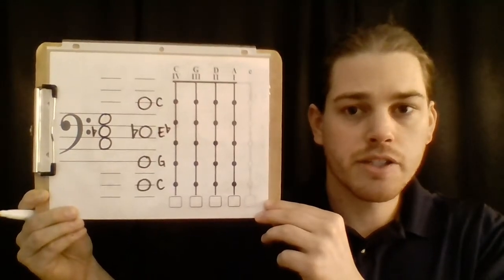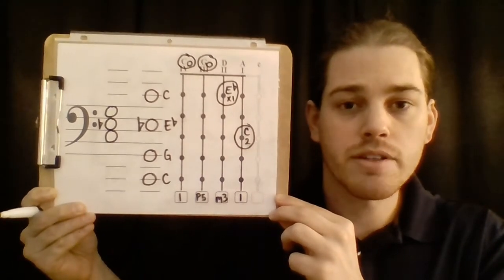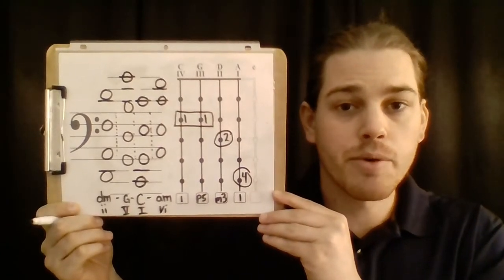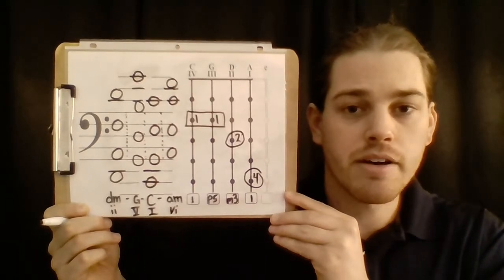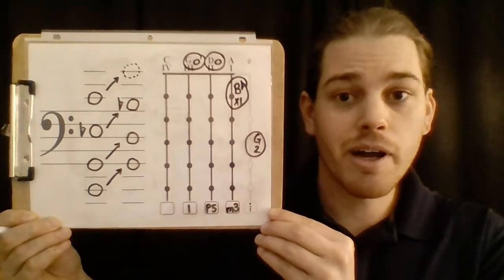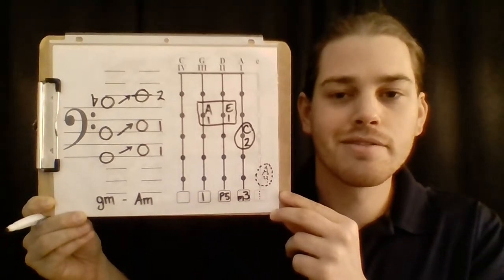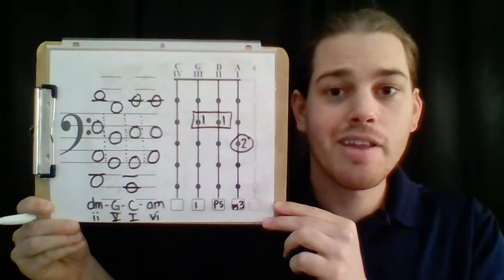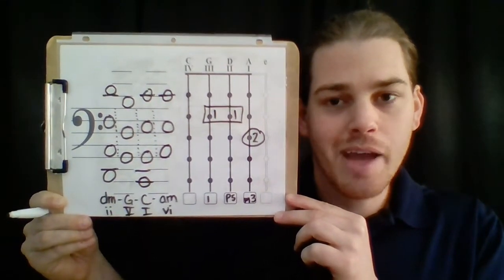Minor Chord Shapes and Patterns on the Cello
Let's take a look at the Minor Chord Shape.

Referenced Pieces:
JS Bach - VI Suites for Unaccompanied Cello Suite No. 2 and 5
Johann Christian Bach - Cello Concerto in C Minor mvt. I transcribed for Cello